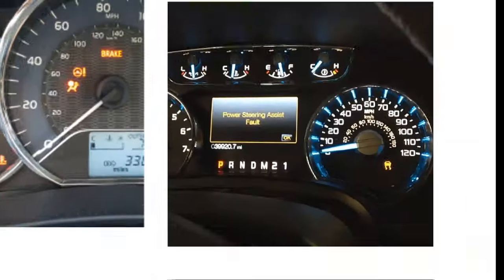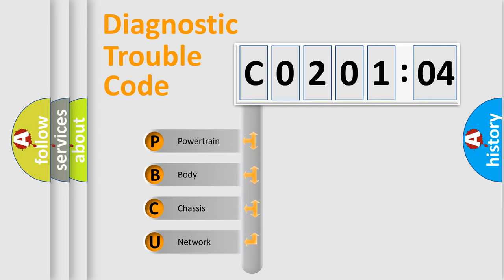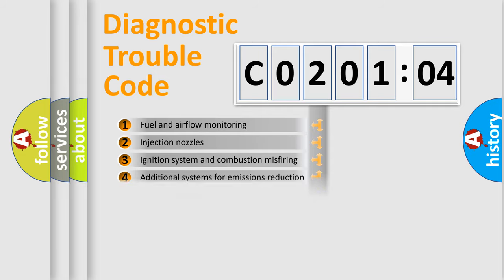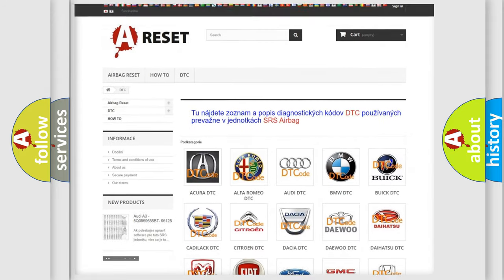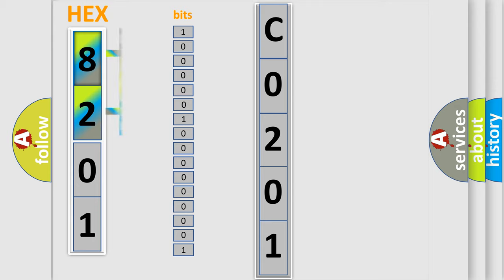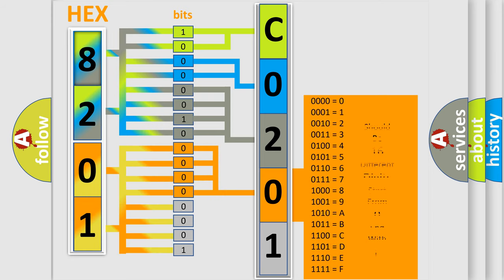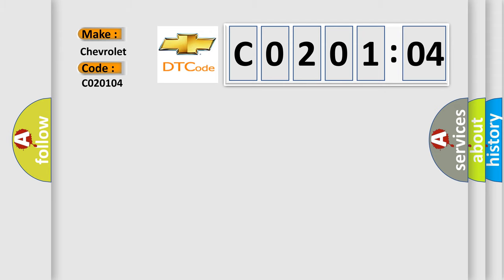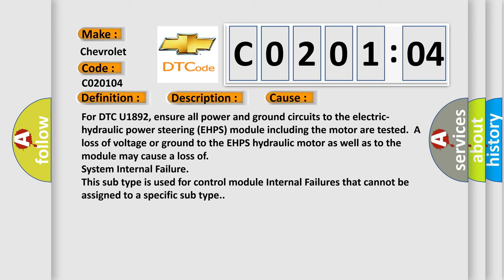DTC Chevrolet C0201-04 Short Explanation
Contents:
0:21 Basic DTC analysis according to OBD2 protocol standard.
1:48 Insight into programming
2:58 A diagnostically understandable description of the Diagnostic Trouble Code
3:05 Basic error definition

Make:
Chevrolet
Code:
C0201 04
Definition:
Energy Storage Control Module (ESCM) Lost Communication With Electro-Hydraulic Power Steering (EHPS) Module
Description: